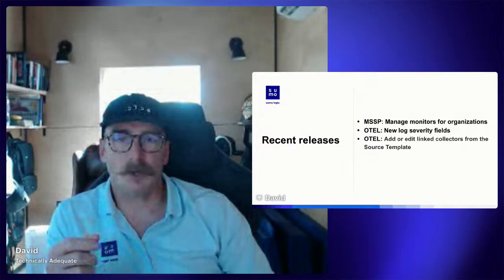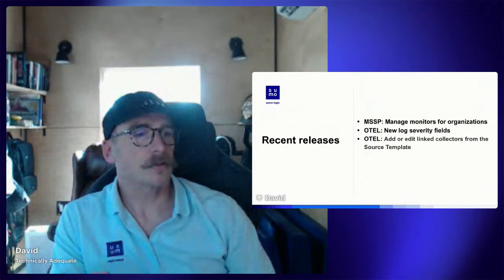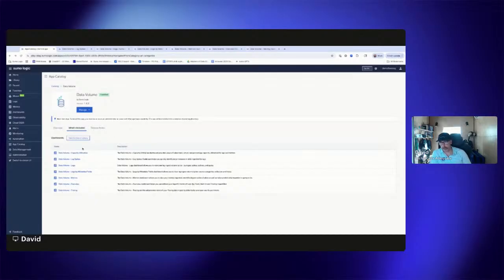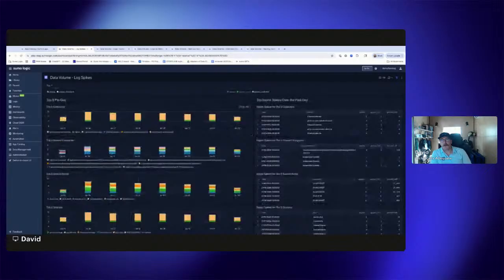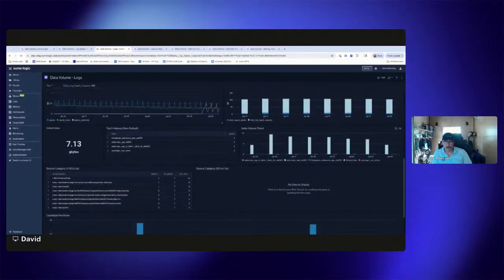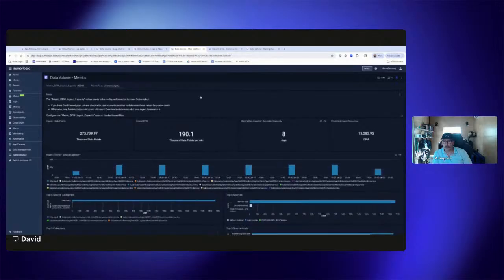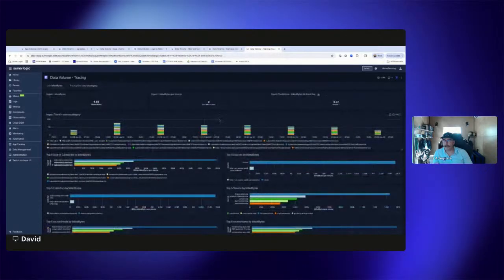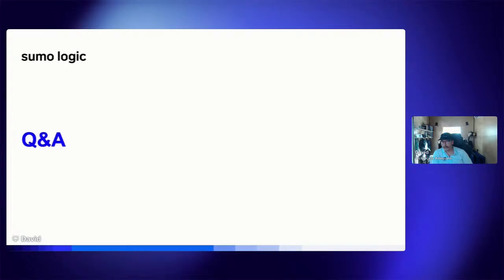Office Hours with David Girvin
Weekly office hours with David Girvin. Check out recent feature releases and updates, watch a quick live demo, and ask any questions with live Q&A.